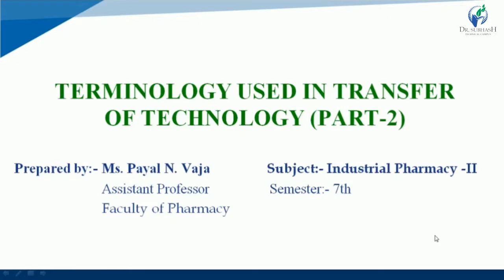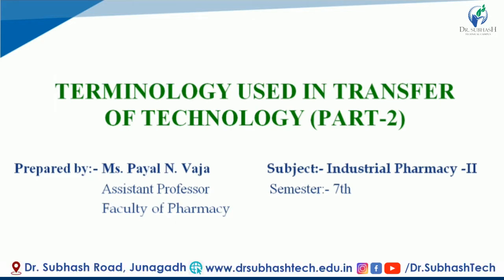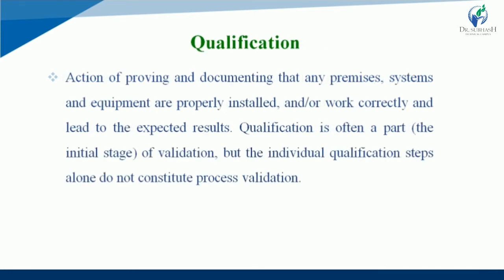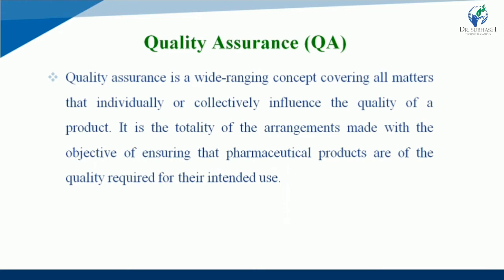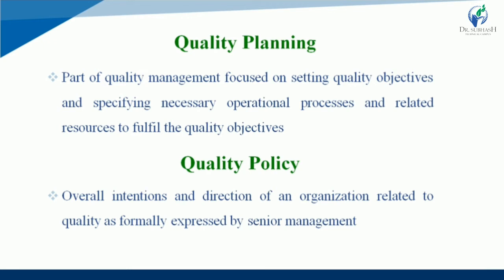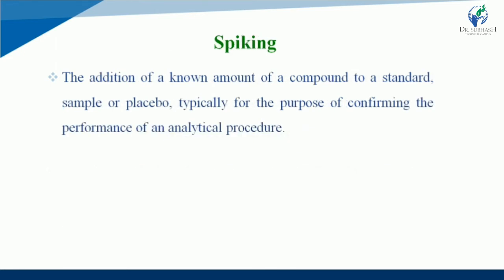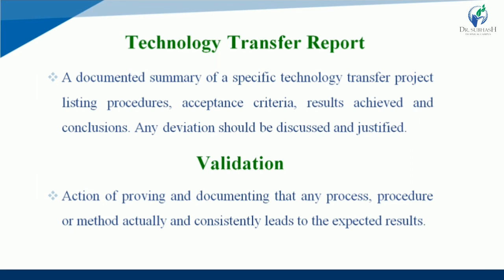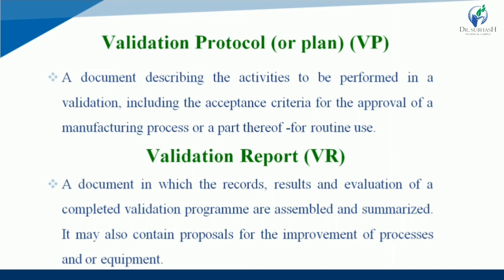Lecture 3- Terminology used in transfer of technology (Part-2) (Unit-2) By Payal N. Vaja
Explain Various Terminologies:- Installation Qualification (IQ),Operational Qualification (OQ), Performance Qualification (PQ), Process Validation,
Qualification, Qualification Batches,Quality Assurance (QA), Quality Control (QC), Quality Planning, Quality Policy, Quality Risk Management (QRM)
Receiving Unit (RU), Sending Unit (SU),Spiking, Standard Operating Procedure (SOP), Technology Transfer Report, Validation
Validation Master Plan (VMP), Validation Protocol (or plan) (VP) & Validation Report (VR).